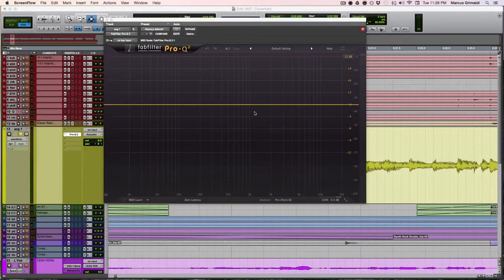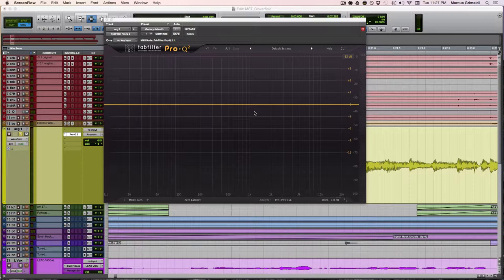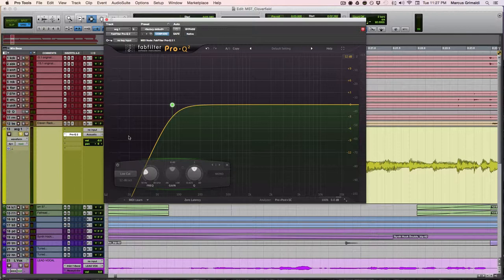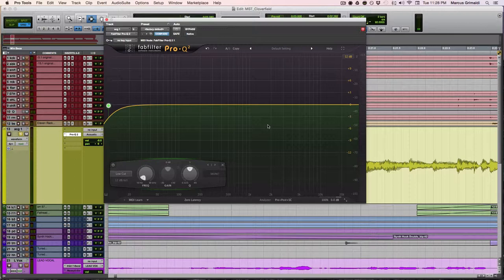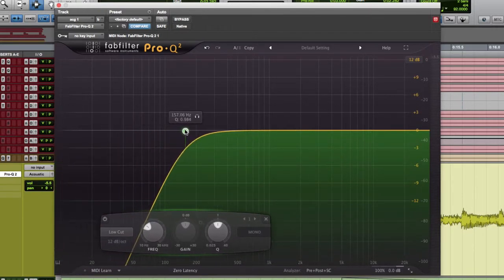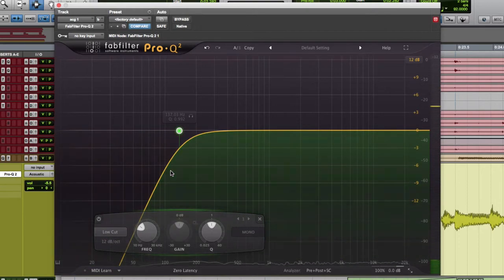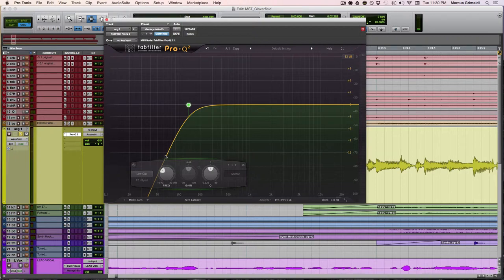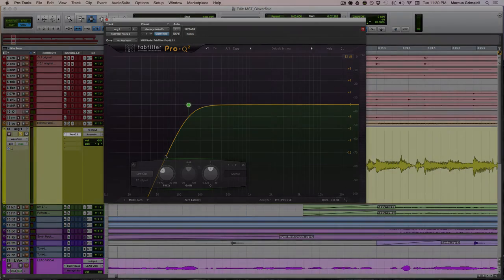Getting Clarity in Your Mixes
A quick, but informative description of getting clarity in your mixes by using High Pass Filters!